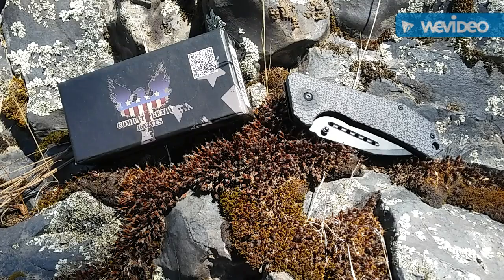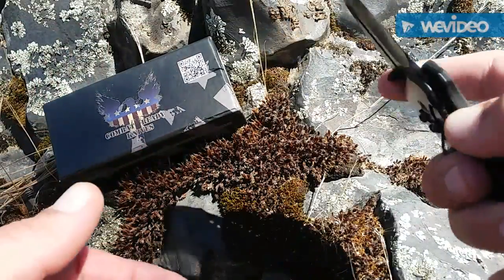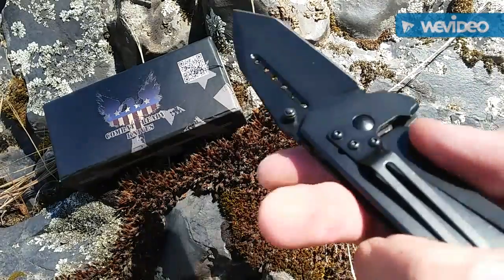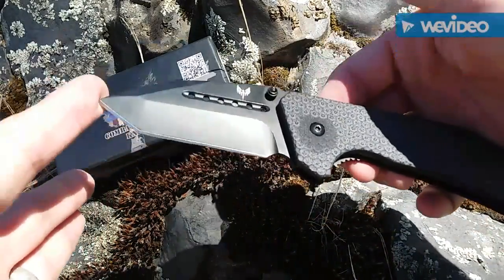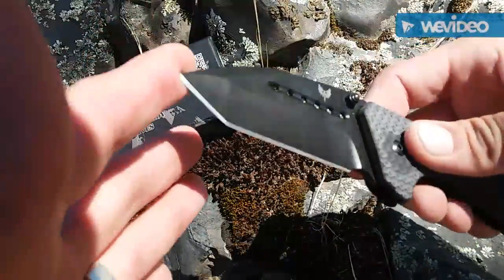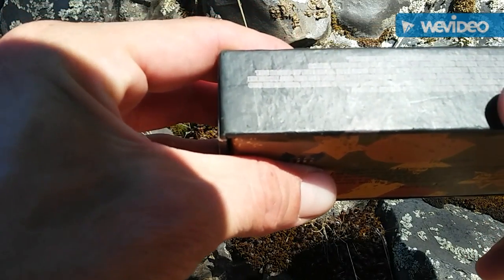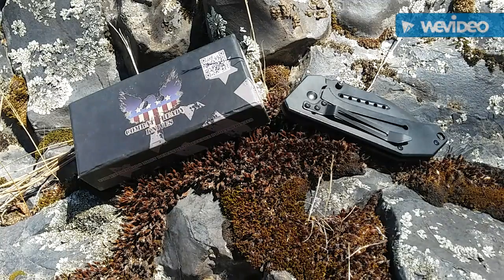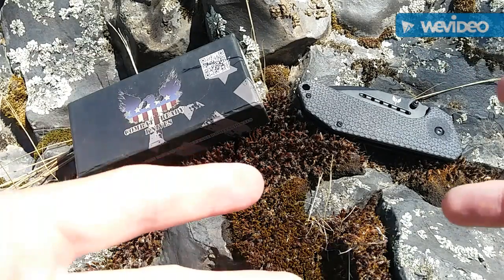COMBAT READY KNIVES L1 TACTICAL WY6 TANTO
Quick look at the Combat Ready knives L1 Tactical WY6 Folding Knife with Tanto style blade. $9.99 at Smkw.com